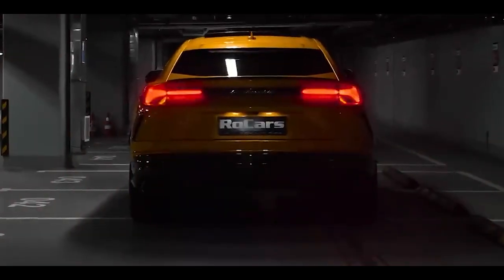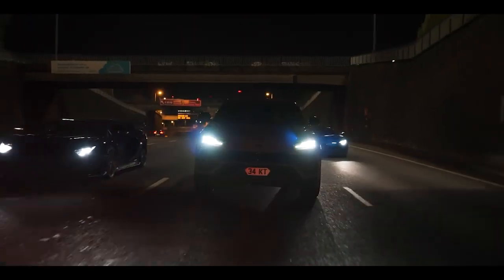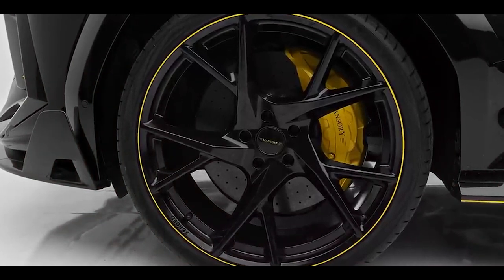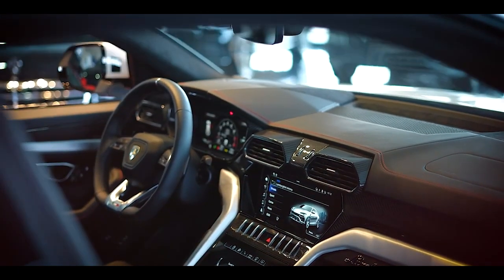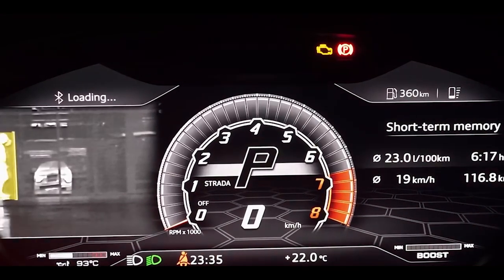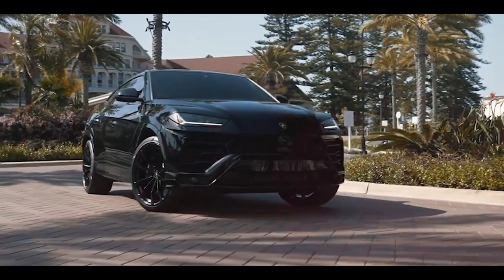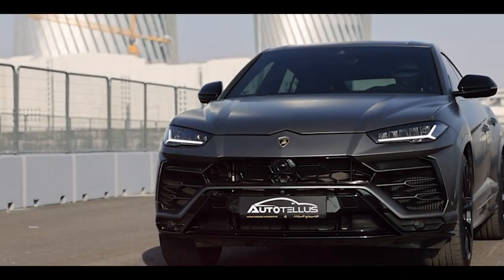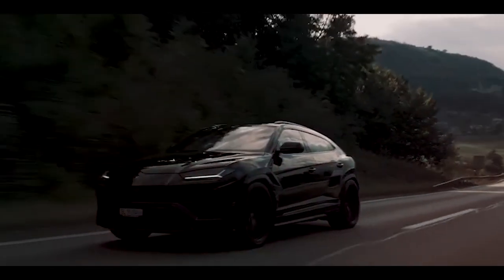Lamborghini JUST SHOCKED The ENTIRE Industry With NEW Urus Performante 2023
Lamborghini, Lamborghini Urus, Lamborghini Urus Performante

Fasten your seatbelts, car enthusiasts, get ready to witness the birth of automotive perfection as we unveil the highly anticipated lamborghini urus performante 2023. In this thrilling video, we dive into every aspect of this groundbreaking suv from its mind-blowing performance to its cutting-edge features. Brace yourself for a symphony of power, elegance, and sheer driving exhilaration as we explore the lamborghiniurusperformante 2023 in all its glory. Get ready to be amazed by the pinnacle of automotive engineering. Let's dive in.

About Lamborghini Zone
🎥 Videos about Lamborghini
🎨 Written, voiced and produced by Lamborghini Zone